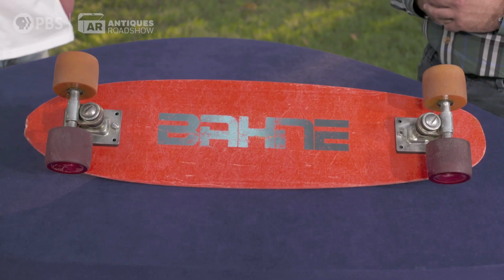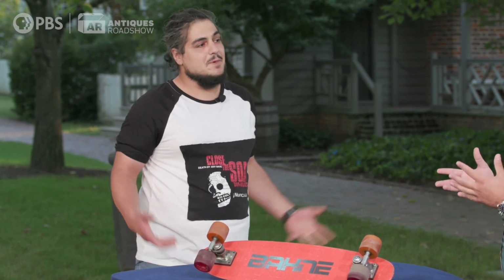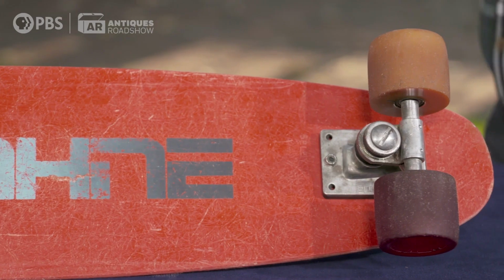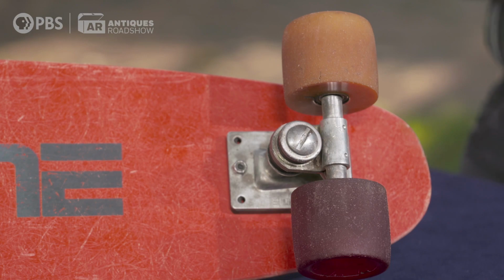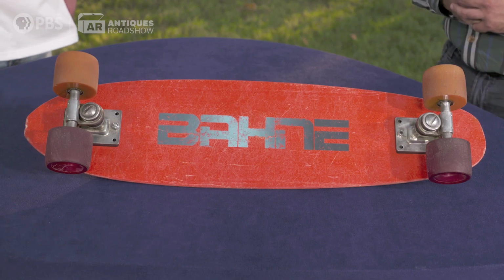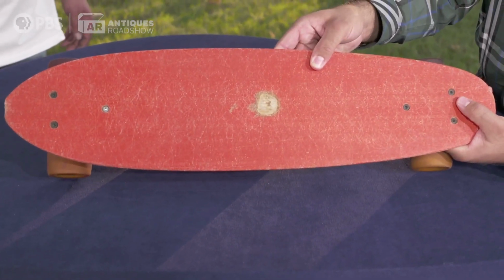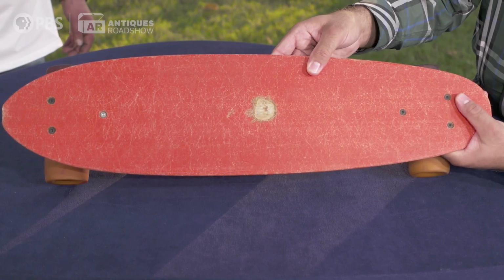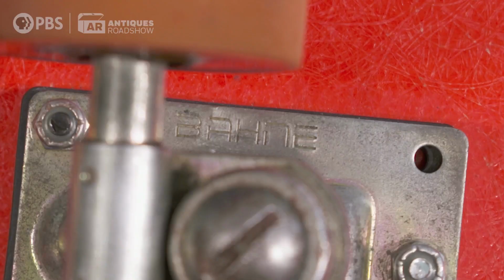Best Moment: Vintage Bahne Skateboard, ca. 1975 | ANTIQUES ROADSHOW | PBS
In anticipation of ANTIQUES ROADSHOW’s Season 27 premiere on Mon, Jan 2, 2023 at 8/7C PM, we’re counting down some of the Best Moments from this year!

#13. Pretty gnarly if we say so ourselves!

Did we just name-drop Tony Hawk on ANTIQUES ROADSHOW? Yeah, we did. There's no skating by Travis Landry's appraisal of this vintage Bahne skateboard, ca. 1975.

See more Best Moments and stream full episodes now